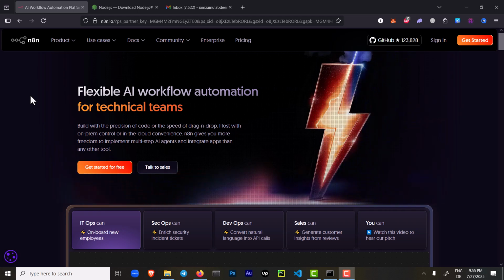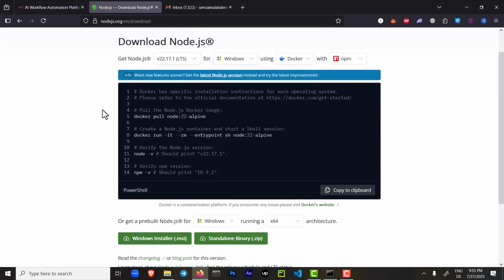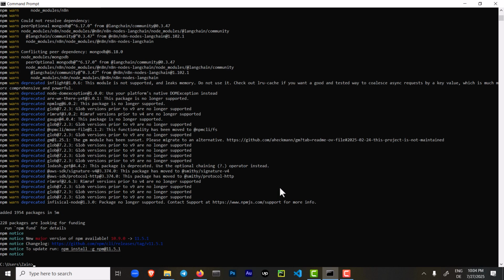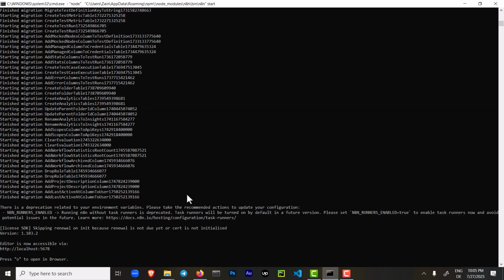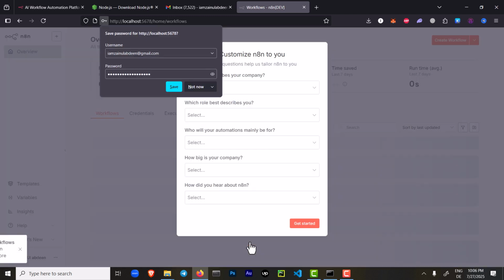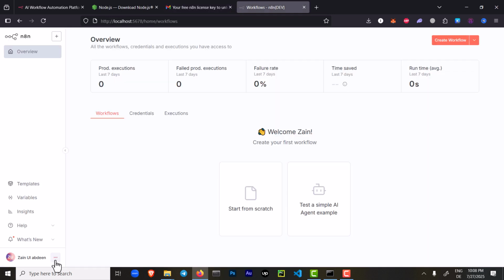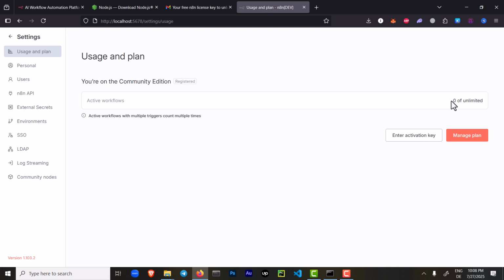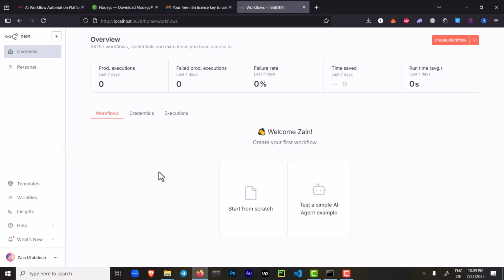How to run n8n locally for free in 3 minutes | No code automation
🚀 How to run n8n Locally for Free | No-Code Automation Tool Tutorial

n8n is an open-source workflow automation tool that lets you create powerful automations using a visual, drag-and-drop interface—no coding required.

In this video, you'll learn how to install and run n8n on your local machine for free, step-by-step. Perfect for beginners and developers alike, this setup will help you build custom workflows, integrate APIs, automate repetitive tasks, and explore AI features like RAG-based chatbots and autonomous agents.

🔧 What You’ll Learn:
What is n8n and why it's a game-changer in automation

How to install n8n locally (Mac, Windows, Linux)

Running n8n via npm

Quick demo of creating your first workflow

Intro to n8n's AI capabilities and plugins

💻 Requirements:
Basic knowledge of your operating system

Node.js or Docker (optional but recommended)

Whether you're looking to automate emails, sync databases, or connect hundreds of apps—n8n makes it easy and free.

🛠️ Ready to automate your workflow? Watch now and get started with n8n!